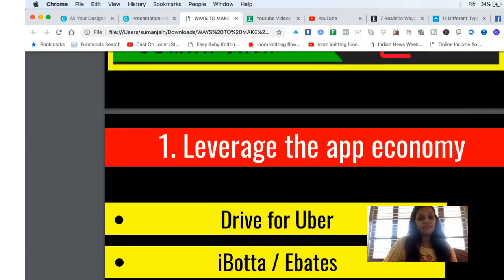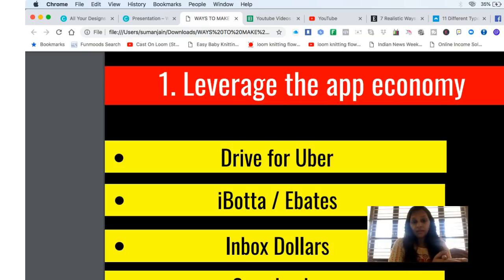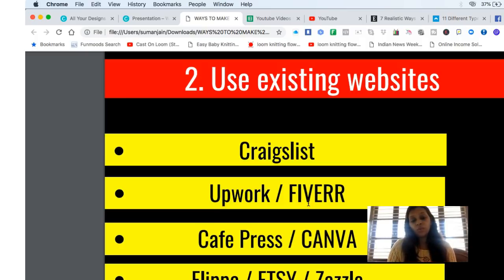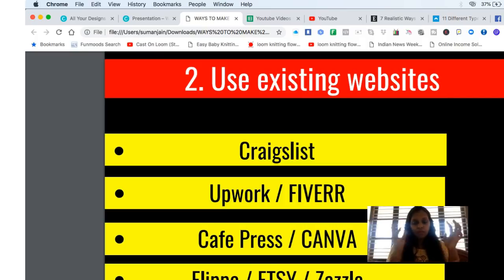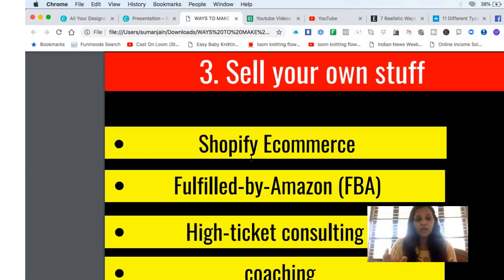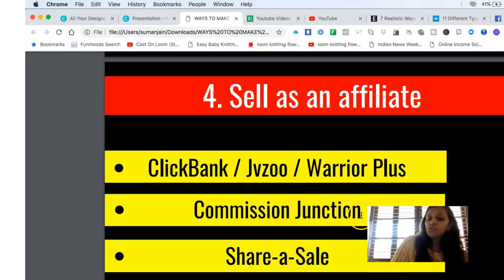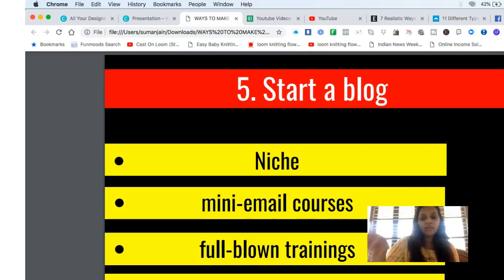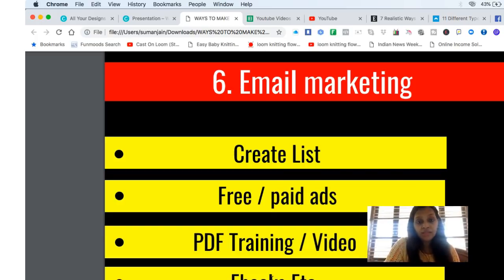How to Make Money Online l Make Money Online l Make Money from Home l Different Ways to make money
My Best Way To Make Money Online Fast

7 Ways to Make Money Online

1. Leverage the app economy

2. Use existing websites

3. Sell your own stuff

5. Start a blog

6. Email marketing

7. Webinars trainings

-Write me message on Facebook!